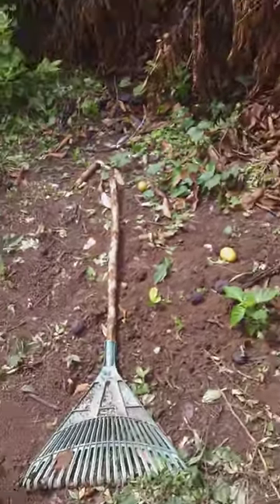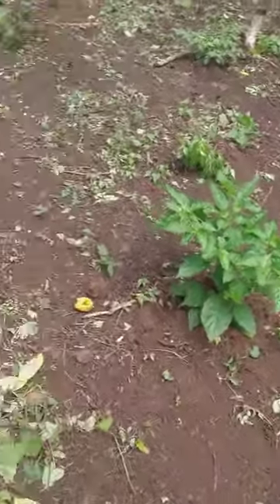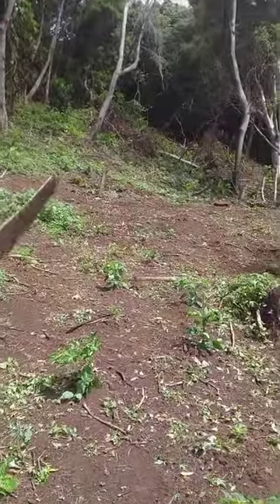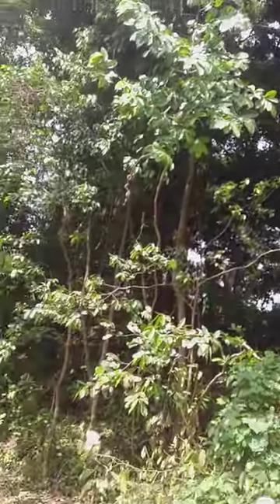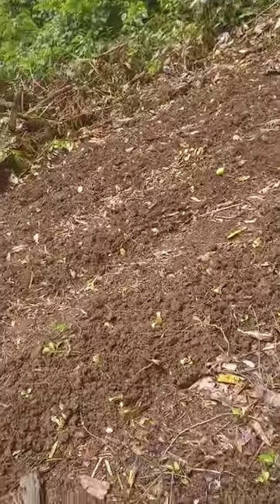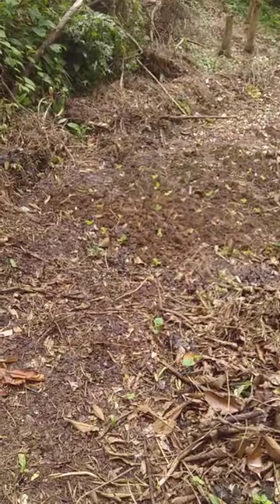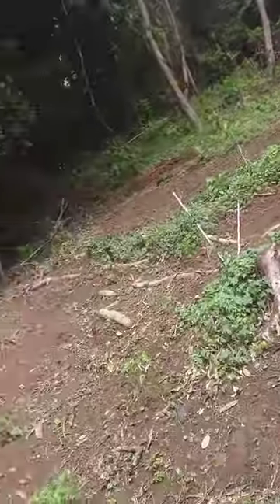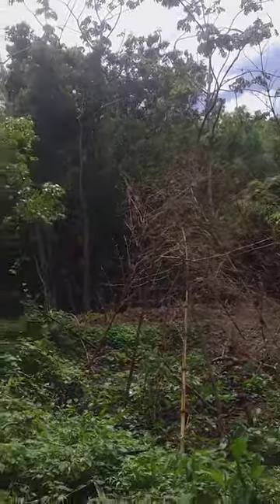how to properly maintain my garden.